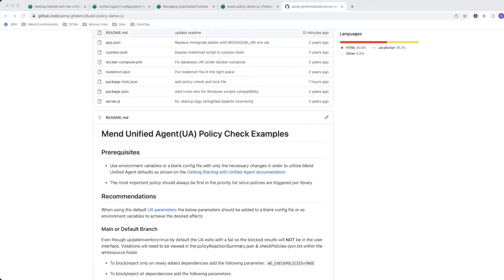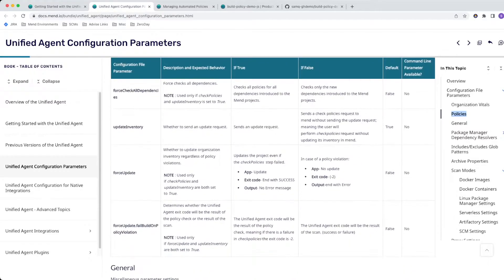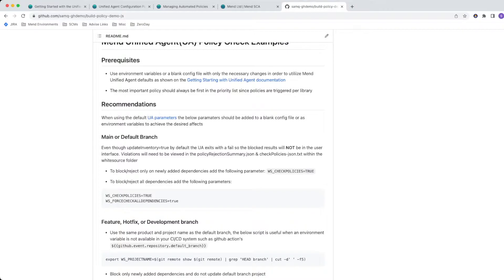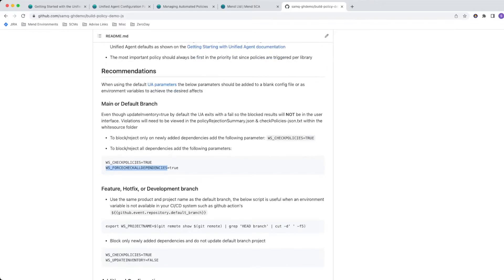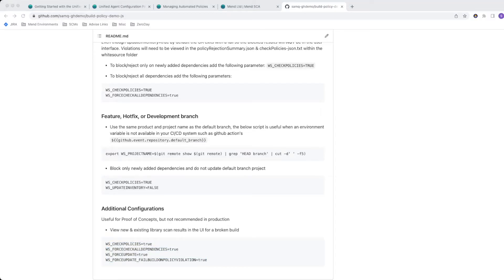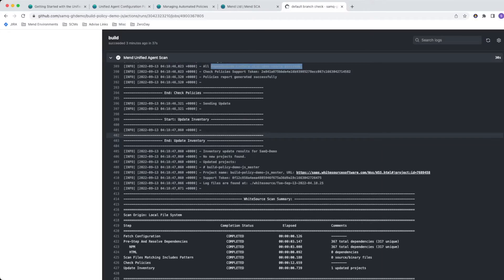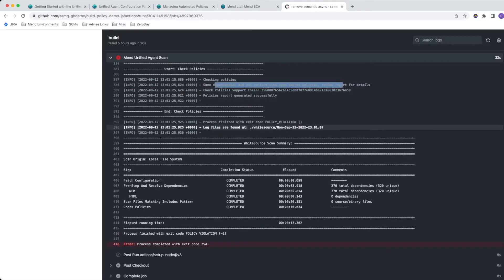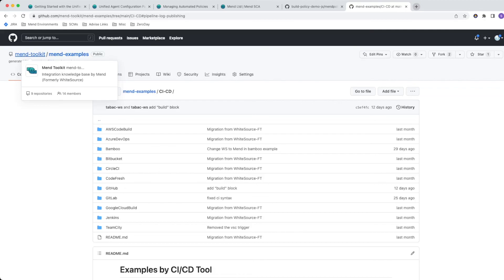Unified Agent - Policy Checks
This video in the series describeshow the Mend Unified agent can be used to check and fail CI/CD pipelines when open source vulnerabilities and licensing risks are detected.